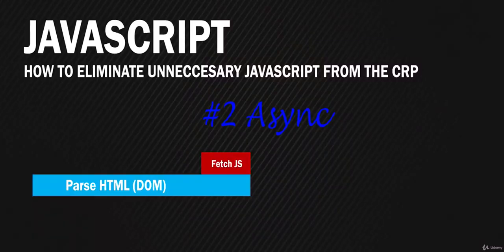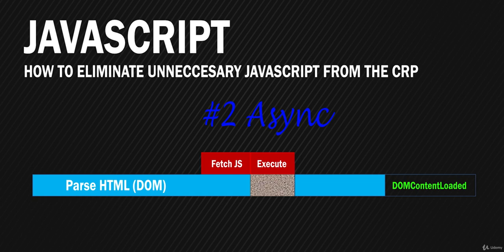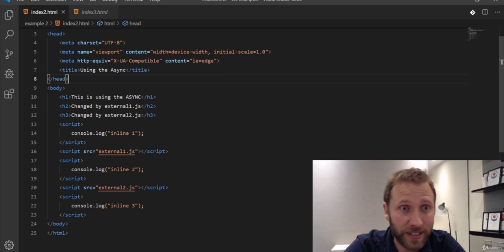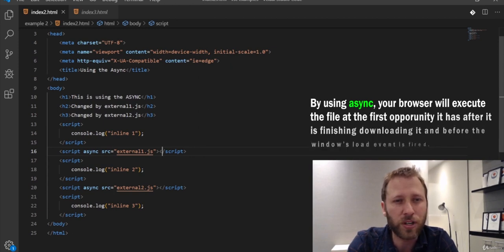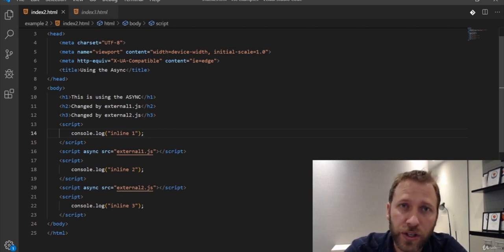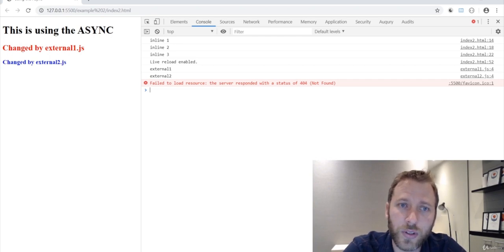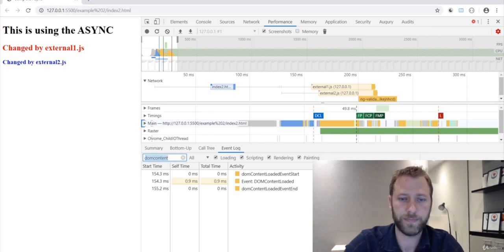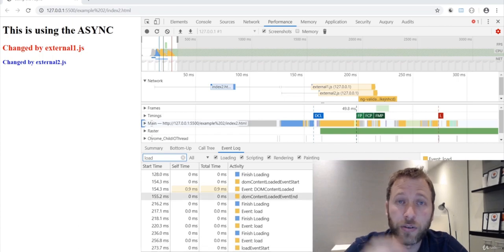JavaScript Grandmaster 1609 Using the Async attribute